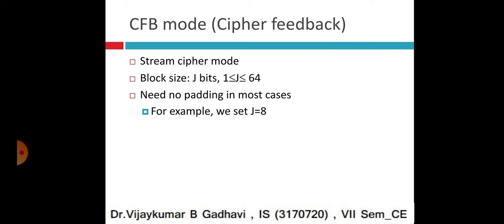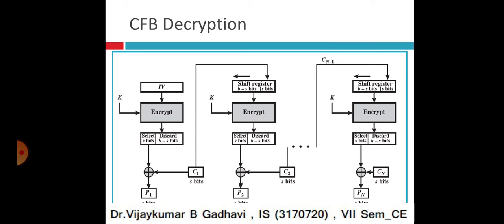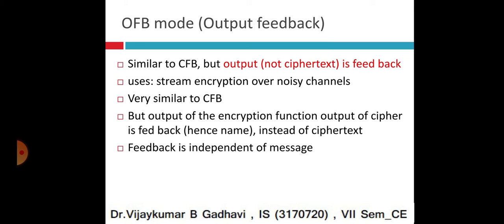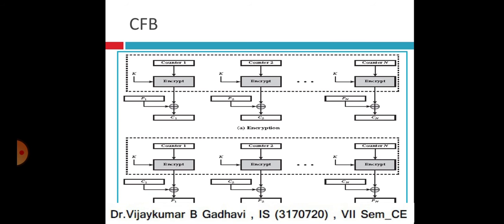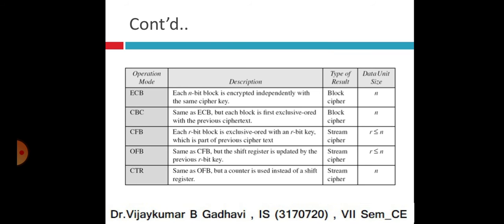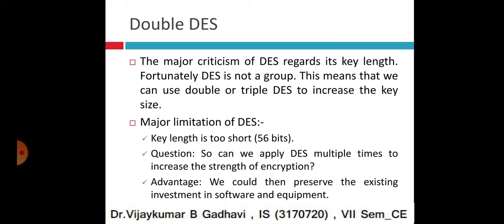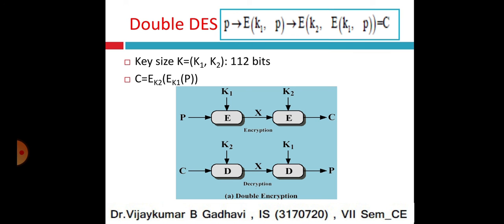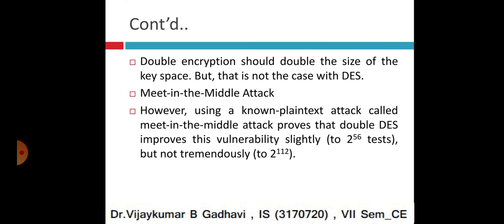8 IS UNIT3 L2 Dr.Vijaykumar B Gadhavi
Counter (CTR )